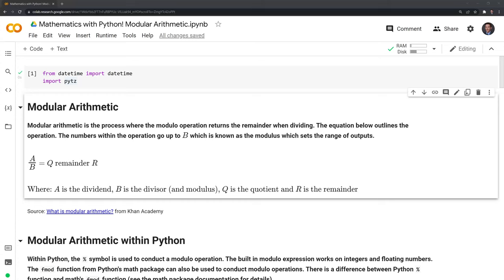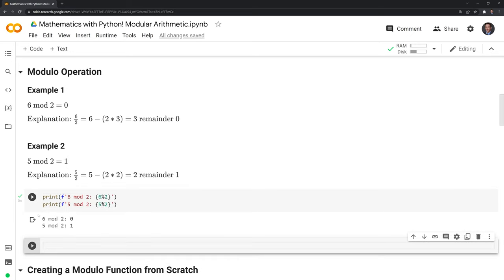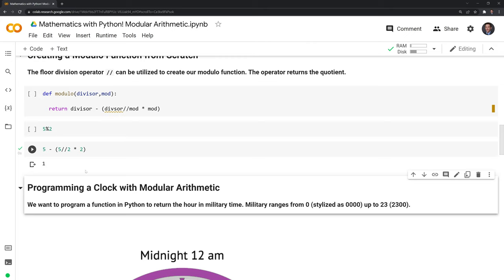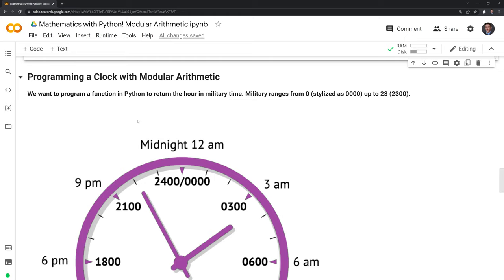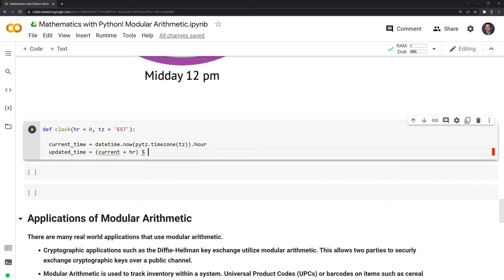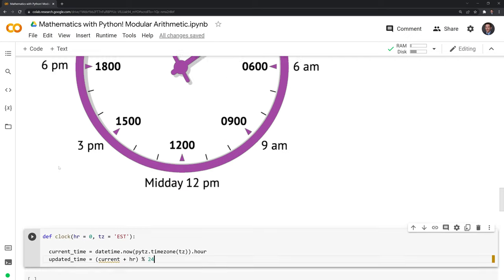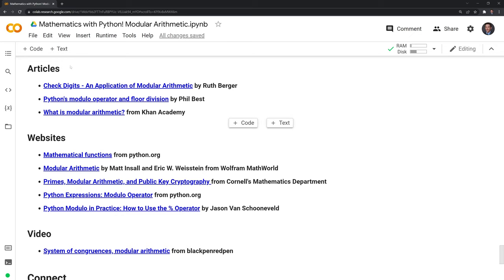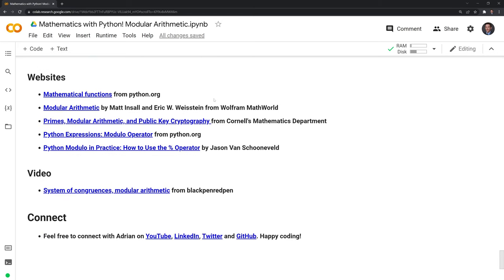Mathematics with Python! Modular Arithmetic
Tutorial on how to conduct modular arithmetic within Python. Learn how to work with Python's built in modulo expression, build your own modulo function from scratch and program a clock using modular arithmetic.

The notebook can be found in the "Mathematics with Python" folder within the below repo.

Video Chapters
0:00 - Intro
0:09 - Definition of modular arithmetic
0:52 - Modular expressions using Python
1:28 - Simple examples of the modulo operation
3:32 - Creating a modulo function from scratch
5:59 - Testing our modulo function
8:16 - Programming a clock with modular arithmetic
17:10 - Listing all time zones with pytz
17:38 - Real world applications of modular arithmetic
19:20 - References and additional learning